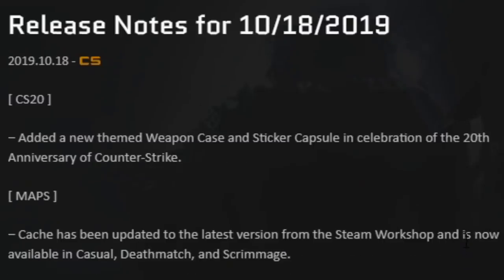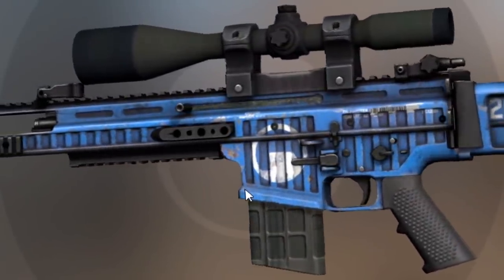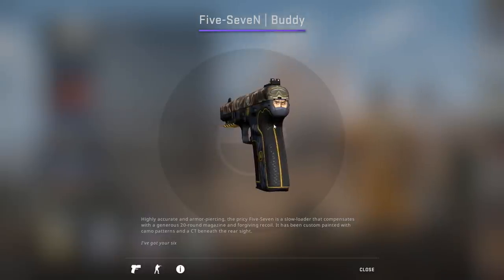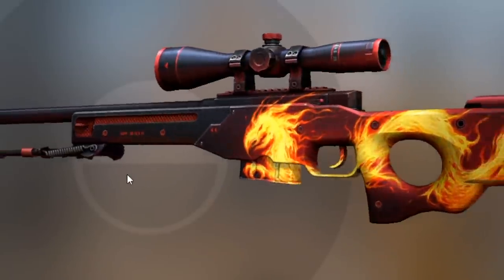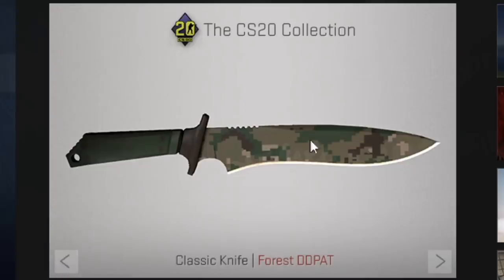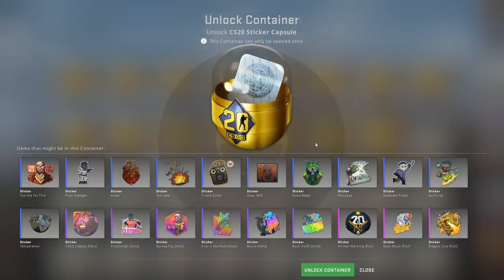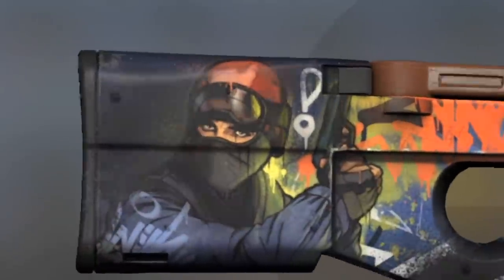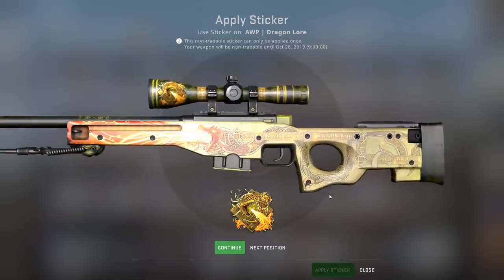CS20 CASE OPENING (NEW CS:GO CASE)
I'm VERY excited that Valve finally released the CS20 case and that it included the new Classic CS:GO knife and some really nice skins overall! I can't wait to unbox this knife :-)